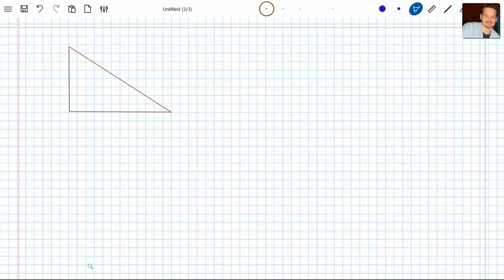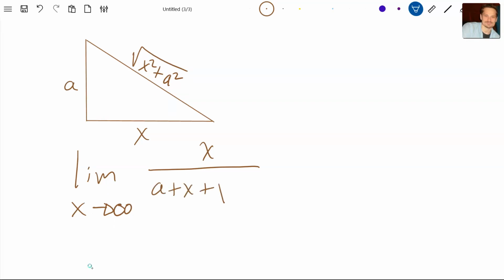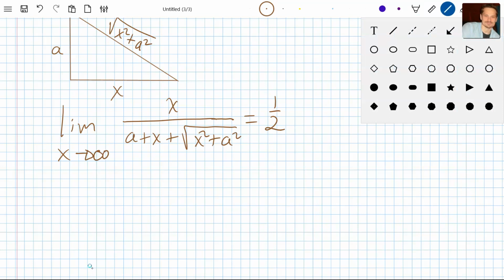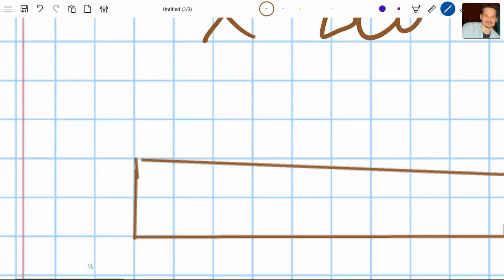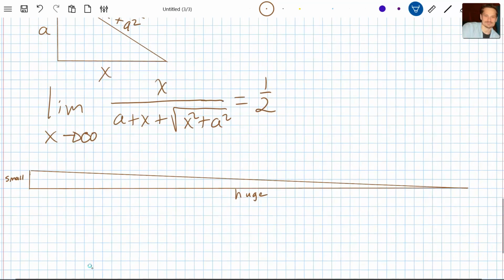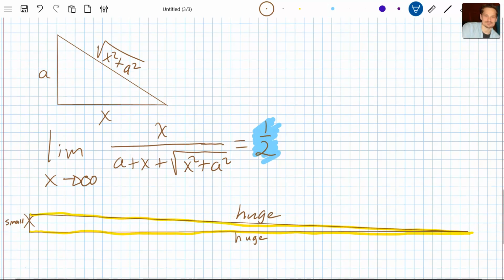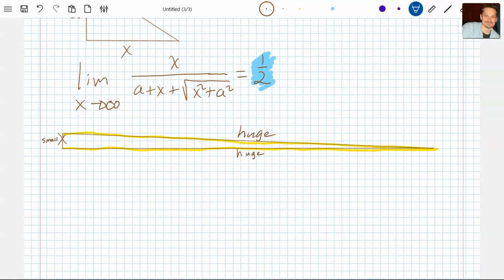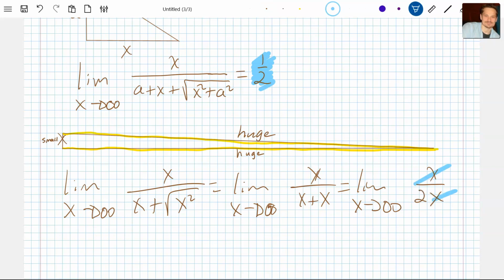visual math: hard limit found without hard math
limit at infinity, found using intuition.